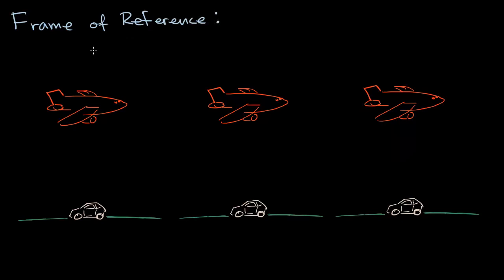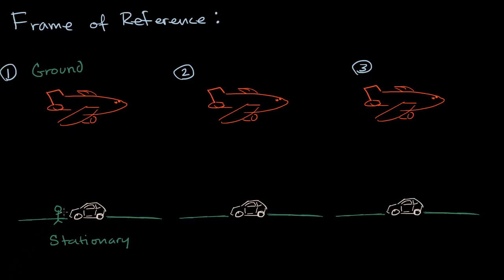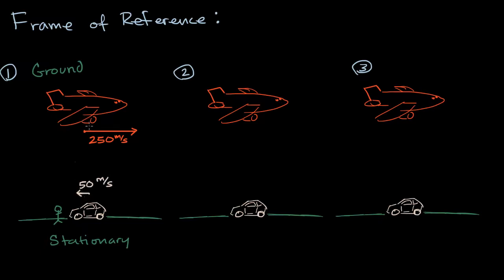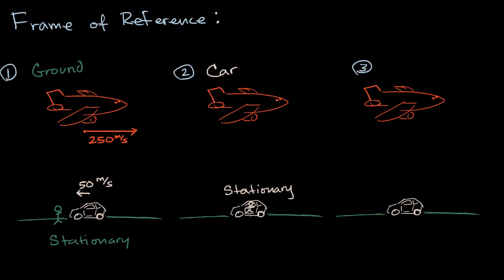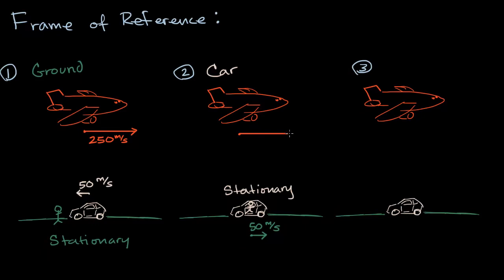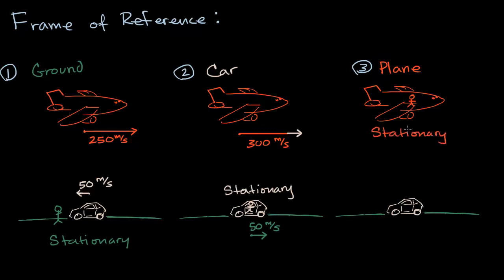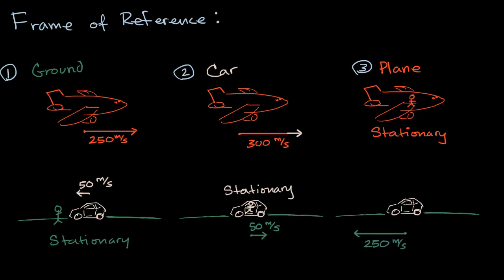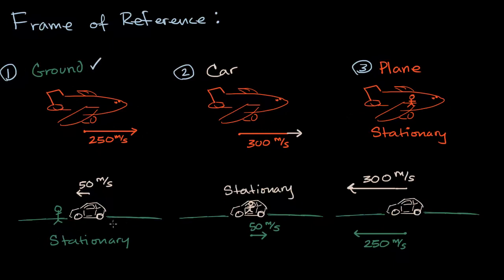Physics One-dimensional motion - Introduction to reference frames